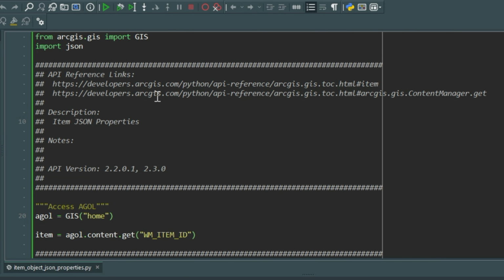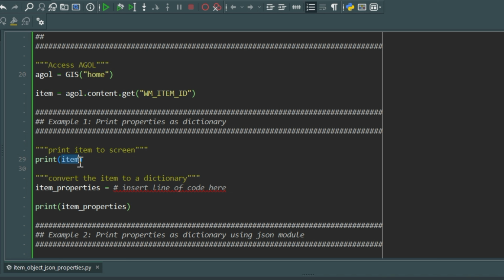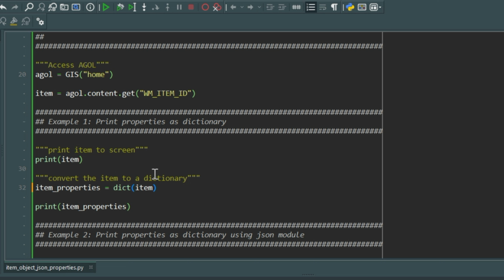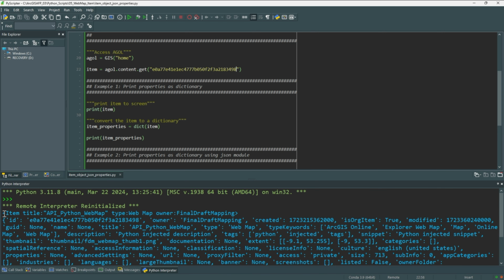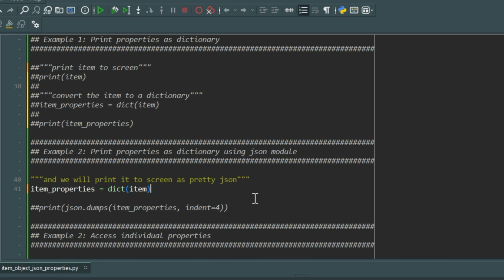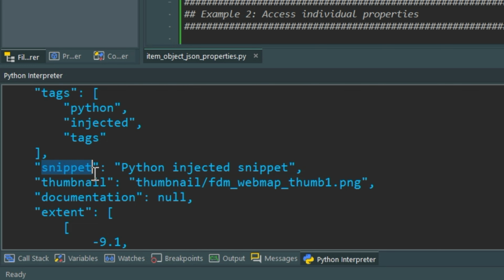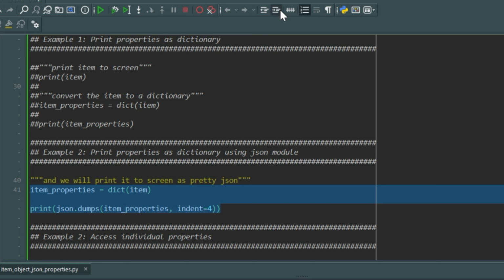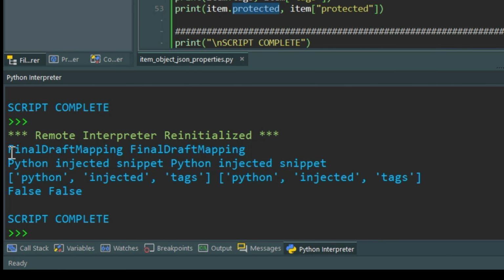Web Map Item Object JSON Properties with the ArcGIS API for Python | ArcGIS Online WebMap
In this video, we explore *Web Map Item object JSON properties* in *ArcGIS Online using the ArcGIS API for Python.* You will learn how to access the full set of item properties that aren’t listed in the documentation but are available through the item’s underlying JSON

▪️ Convert an Item object to a dictionary
▪️ Inspect undocumented JSON properties for Web Maps
▪️ Use json.dumps() to view item properties clearly
▪️ Access properties using dot notation and dictionary syntax

00:00 Introduction
00:26 Python Script walkthrough
00:53 Messy dictionary of properties
02:13 Easier to read dictionary of properties
03:28 JSON properties and dot notation